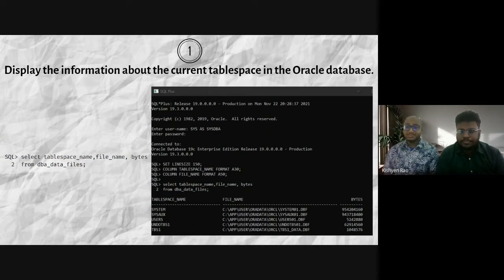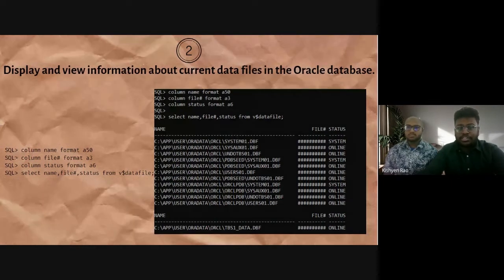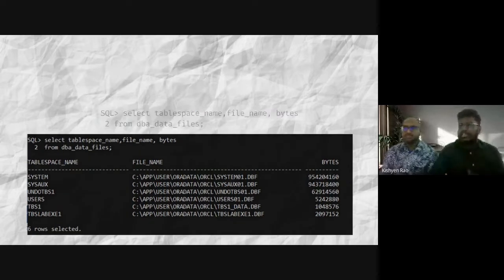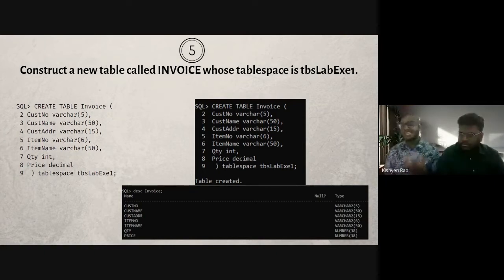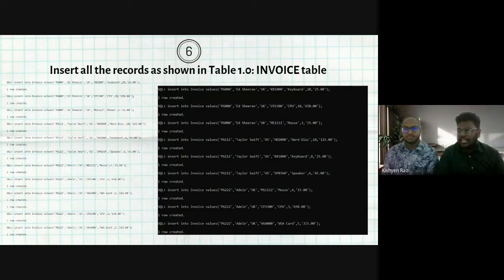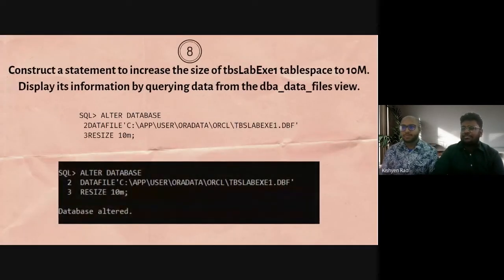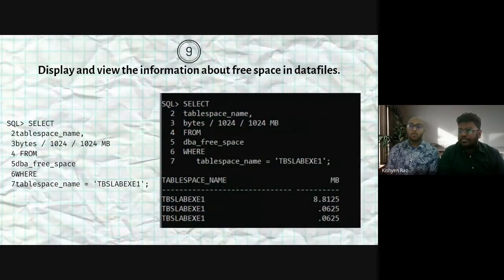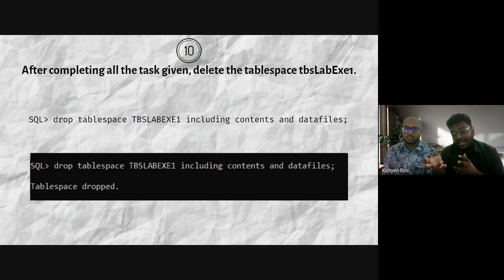LAB Exercise 1 DBA